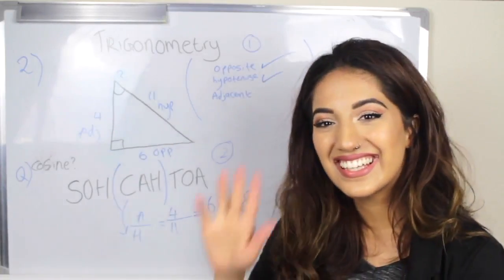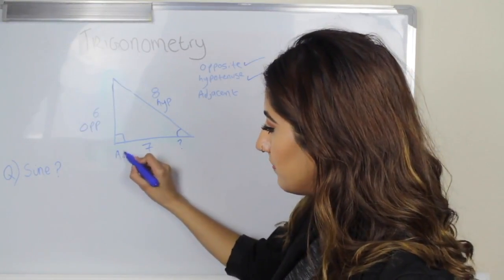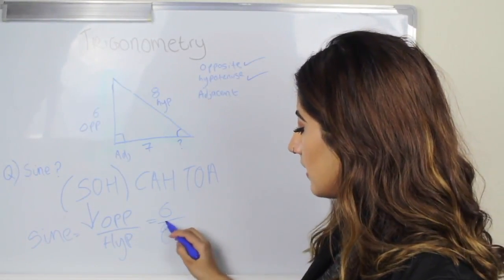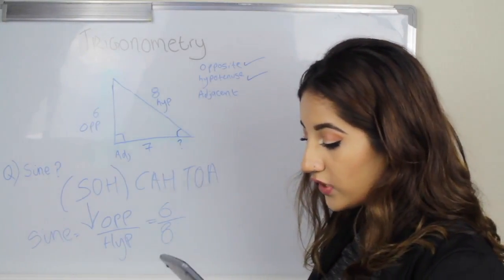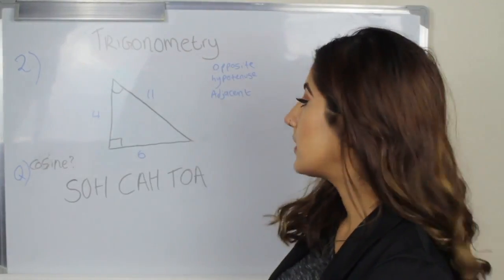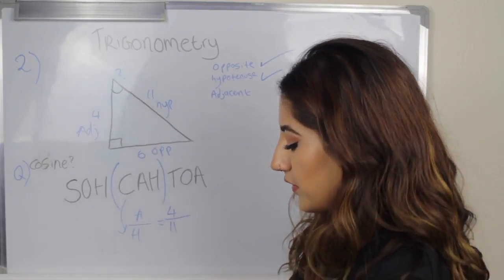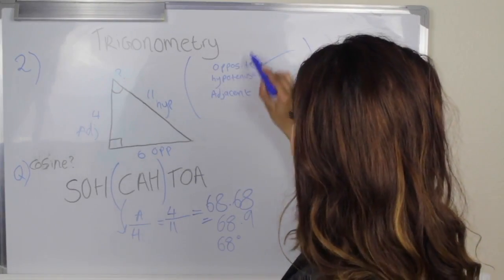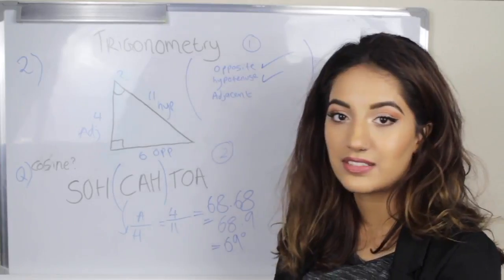Trigonometry solved examples